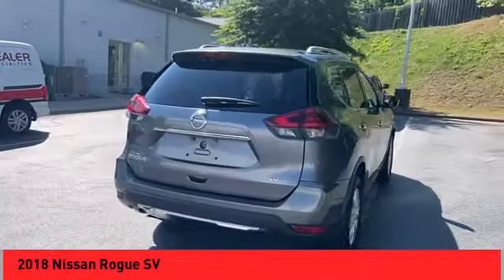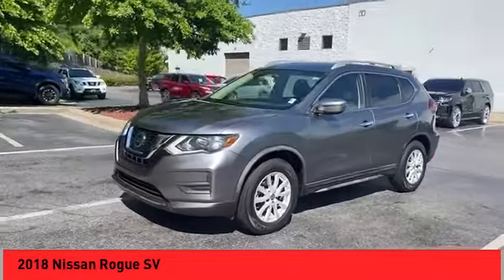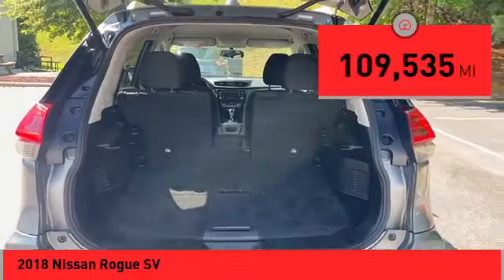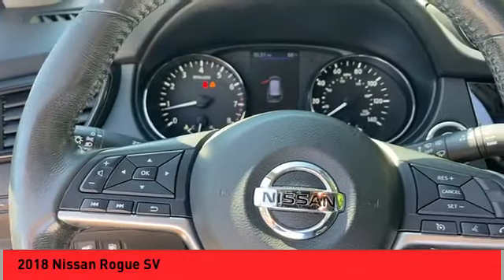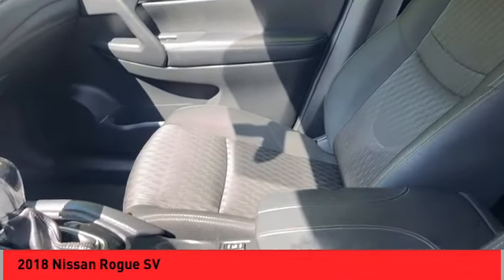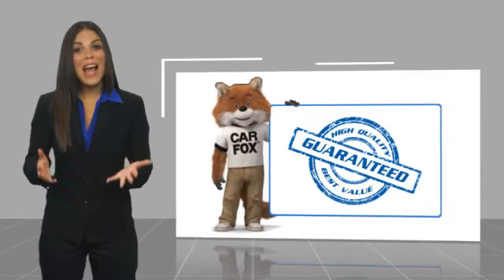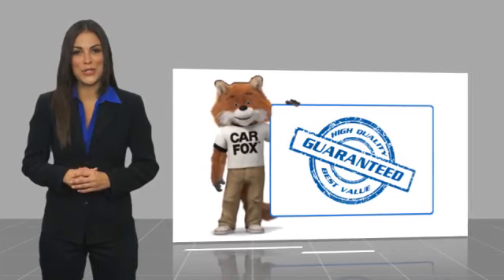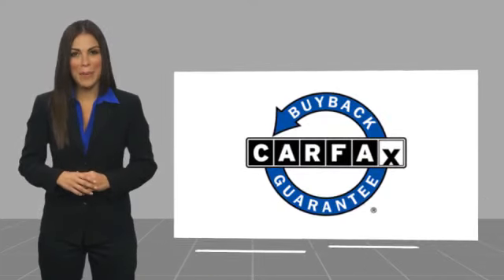2018 Nissan Rogue Asheville NC RW436635B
2018 Nissan Rogue SV

Recent Arrival! 2018 Nissan Rogue SV Gun MetallicbrAWD CVT with Xtronic 2.5L I4 DOHC 16V 25/32 City/Highway MPGbrAwards:br * 2018 KBB.com 10 Best SUVs Under $25,000brQualifying Non-Certified Used Nissans bought here and serviced at a FAMILY STORE receive our FULL ANDERSON FAMILY PLAN at NO COST to YOU! Our full family plan includes: 3-Day Vehicle Exchange*Lifetime Oil Changes*Lifetime Service Loaners (with $300+ Service)*Lifetime Car Washes(with Service)*MUCH MORE! (Value exceeds $1,000 in first years of ownership) Call us at , go or visit us at Fred Anderson Nissan of Asheville - 629 Brevard Rd Asheville, NC 28806 to learn more! Our # 1 goal is to help you find the vehicle you love at a price you can afford wrapped in a deal you don't want to walk away from. All prices exclude tax, tag, license, title, and registration for your state; NC inspection (up to $30 on used vehicles), and admin ($699) fees. All vehicle internet pricing is subject to change and requires standard financing through NMAC. From time to time in the transfer of data on the internet there are errors, the dealer is not responsible for errors in advertised price. See dealer for complete details.brbrWelcome to Fred Anderson Nissan of Asheville - We're so happy you're here! Whether you stopped by because you are looking for a reliable, honest Nissan dealership in NC, or you're just browsing for your next dream car, we are ready and willing to do whatever we can to help make your experience a truly exceptional one. We typically stock over 300 new and 100 used vehicles DAILY and work with over several different banks to help ensure you get your best deal! (Production and transportation limitations beyond our control may cause inventory levels to vary). We are proud to serve our neighboring customers in Asheville, NC, along with our customers throughout the Black Mountain, Mars Hill, Weaverville, Waynesville, Hendersonville, Marion, Greenville and Spar